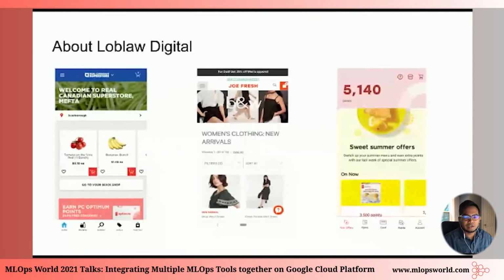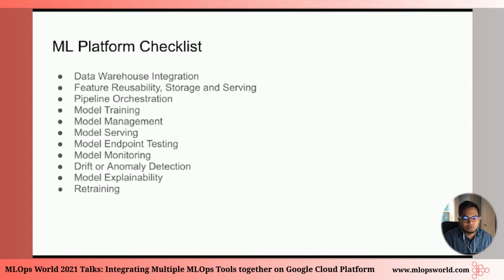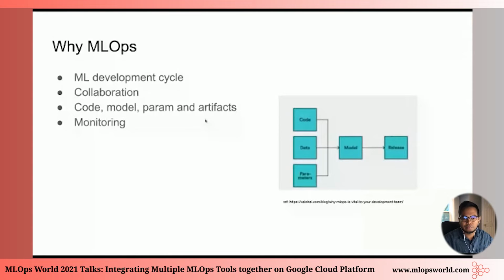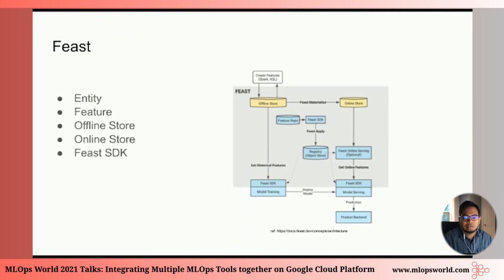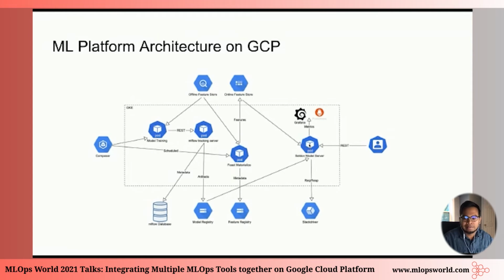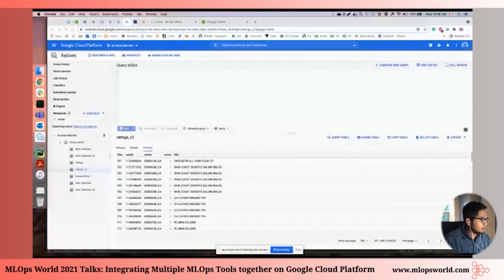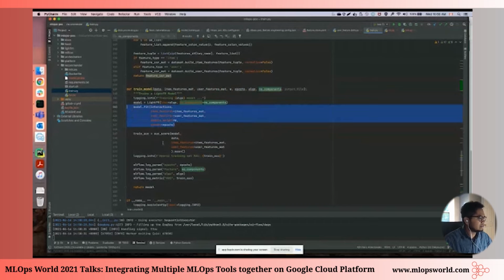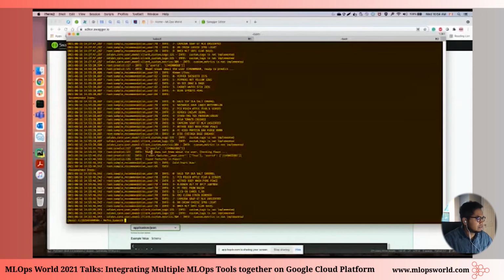Integrating multiple MLOps tools together on Google Cloud Platform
Speaker Bio:
Mefta Sadat, Senior ML Engineer at Loblaw Digital
Mefta Sadat is a Senior ML Engineer at Loblaw Digital. He has been here for three years building the Data Engineering and Machine Learning platform. He focuses on productionizing ML services, tools and data pipelines. Previously Mefta worked at a Toronto based Video Streaming Company and designed and built the recommendation system for the Zoneify App from scratch. He received his MSc in Computer Science from Ryerson University focusing on research to mitigate risk in Software Engineering using ML.

Abstract:
As one of Canada's largest grocery store chains, our team runs several ML systems on production. We wanted to take one such system and integrate it with several MLOps tools including MLflow, Seldon Core, and Feast on Google Cloud Platform. The goal is to reduce overall development time of a model from EDA to deployment, as well as enable end to end tracking of these ML pipelines.

In this talk, we will share our experience on setting up a recommender system using the tools mentioned. We will also talk about our overall platform architecture and how the MLOps tools fit into the end-to-end ML pipeline.